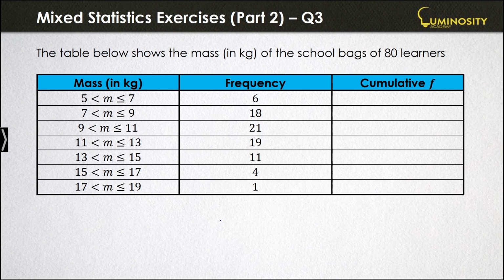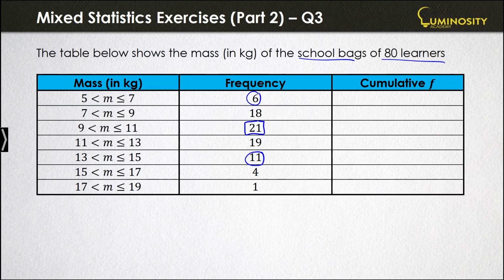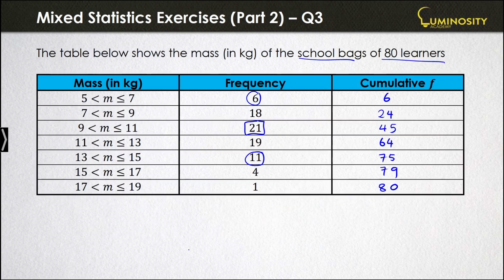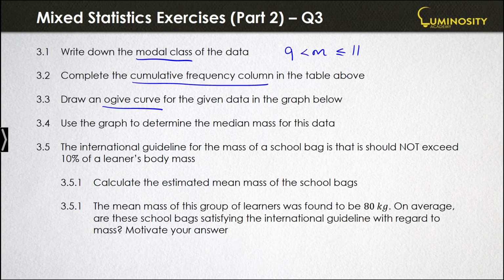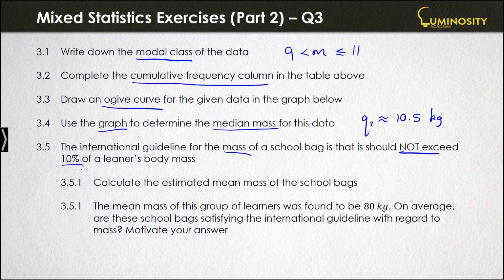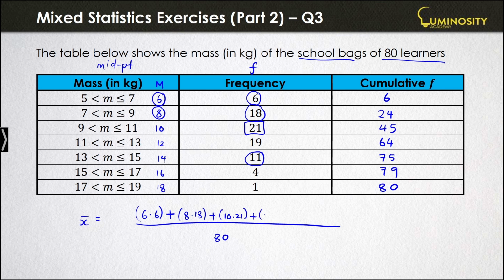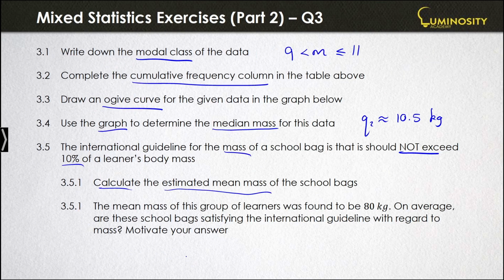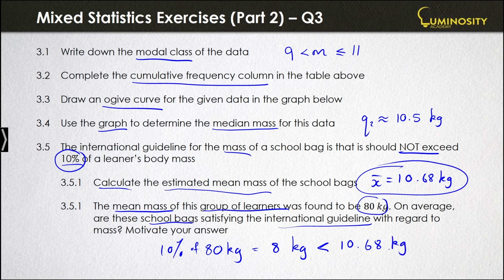Mixed Statistics Exercises (Part 2) - Question 3